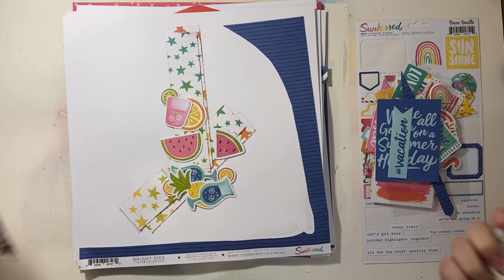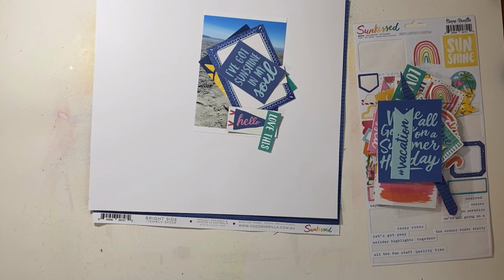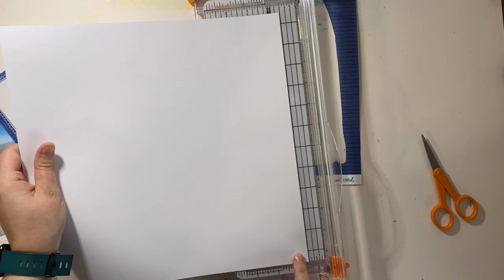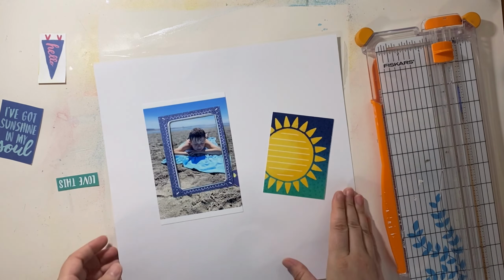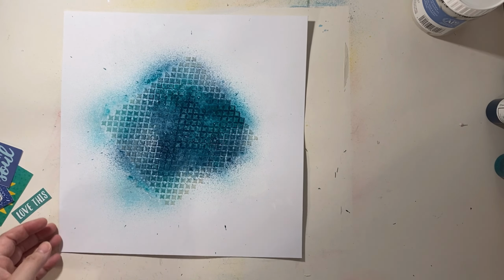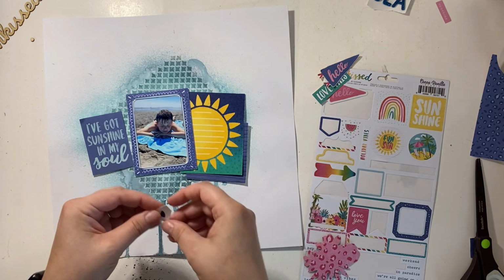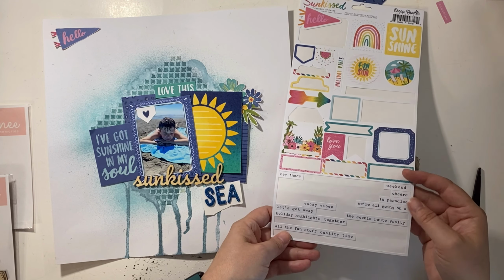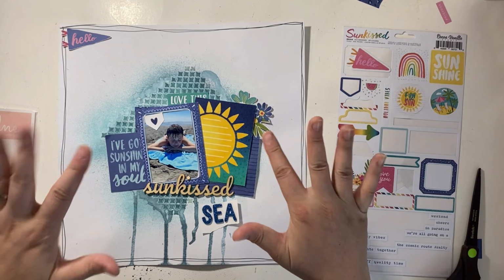Sunkissed By The Sea (477)//Build-A-Page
Shelia- @scotian_scrapbooker